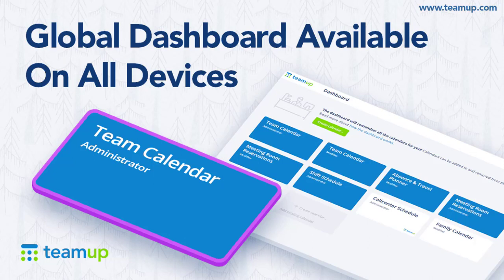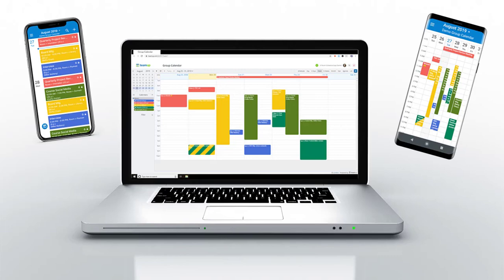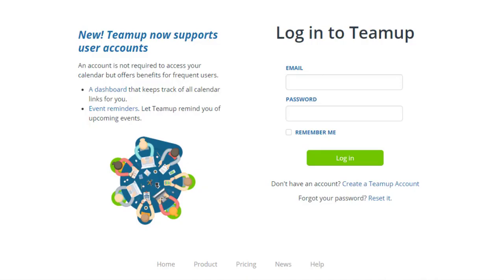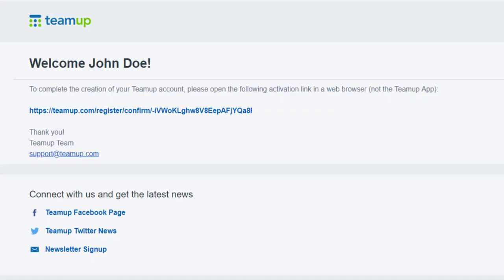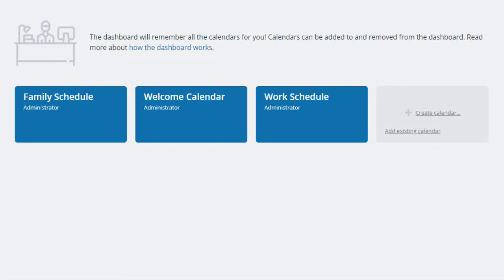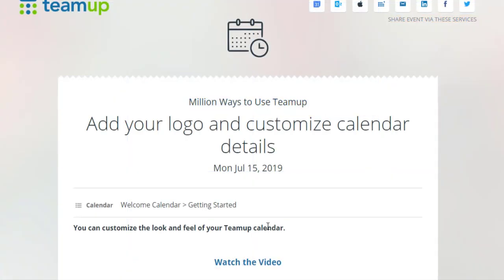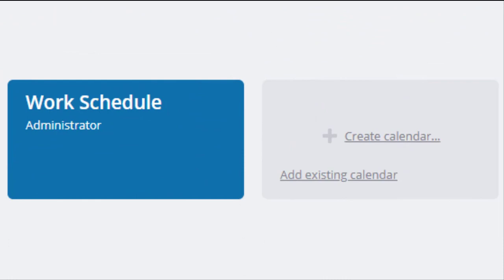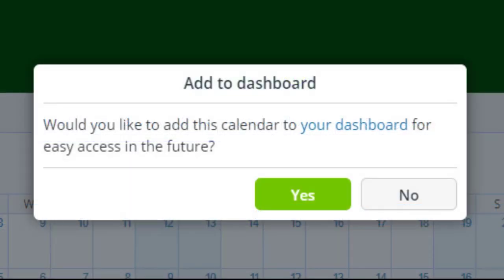Teamup Tutorial: Global Calendar Dashboard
We’re happy to announce a major update for Teamup - a synced calendar dashboard! This global calendar dashboard enables you to access your calendar or calendars and stay synchronized across all devices, browsers, and app platforms. Note: to enable the synced global dashboard, you must create and be logged into your user account.

Learn how to set up and use your global dashboard in this video tutorial.